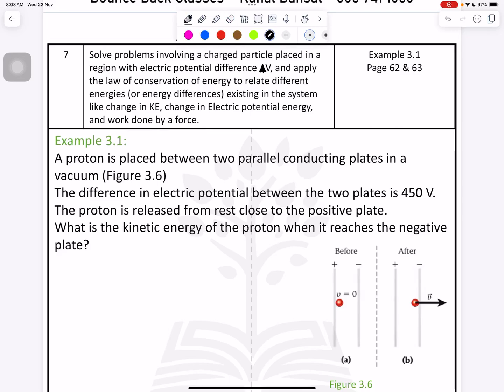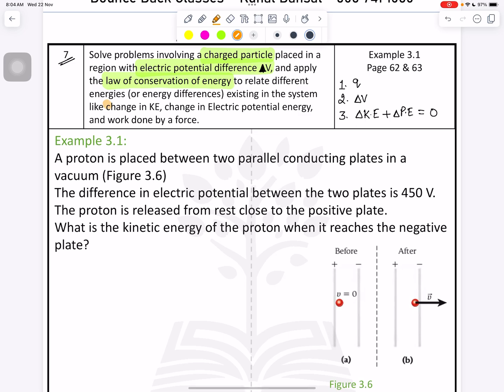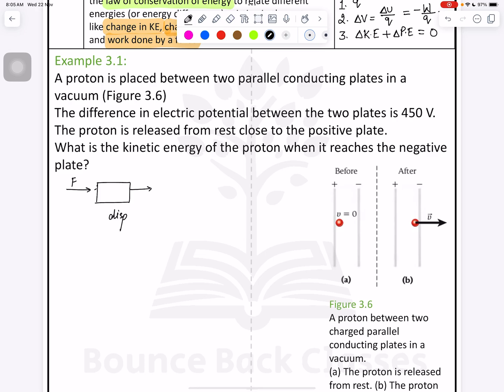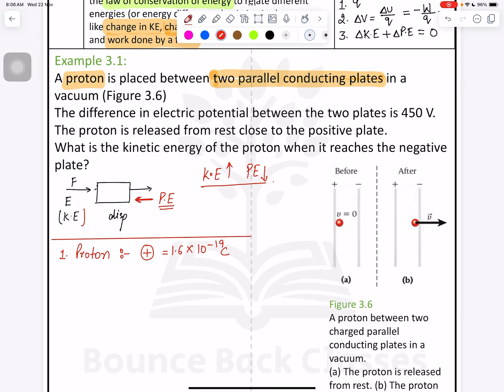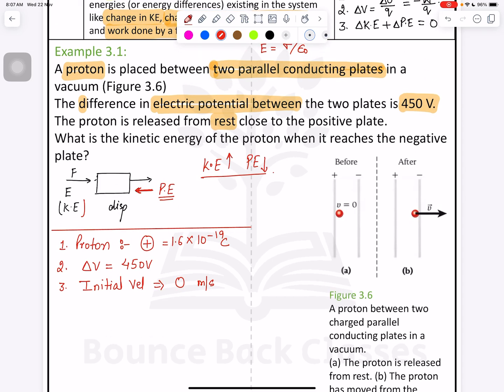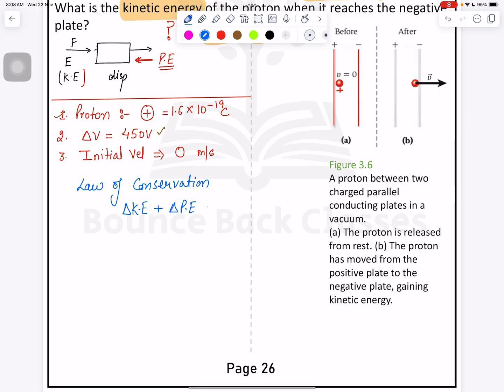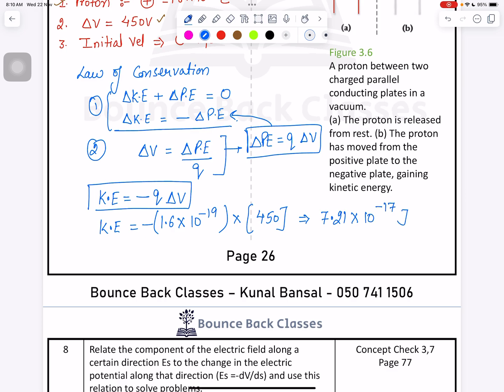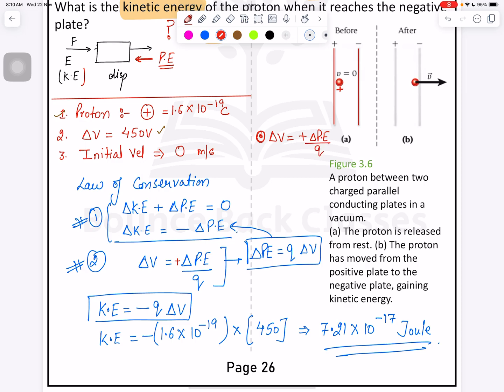7. Q7. Class 12 Advance Physics EOT 2023-24 (In detail)|| MCQ Part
Q7. Class 12 Advance Physics EOT 2023-24 (In detail).